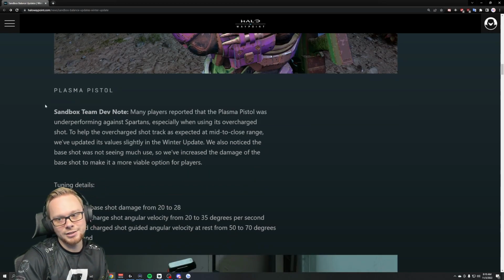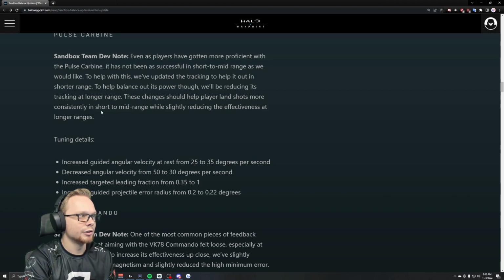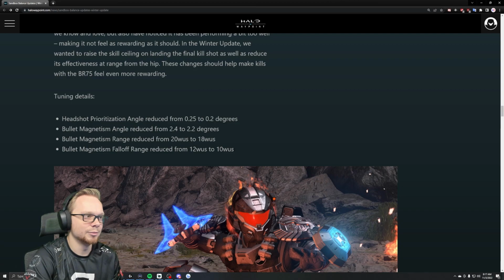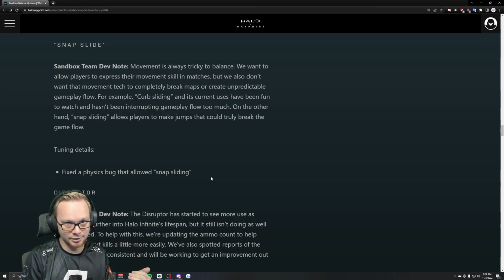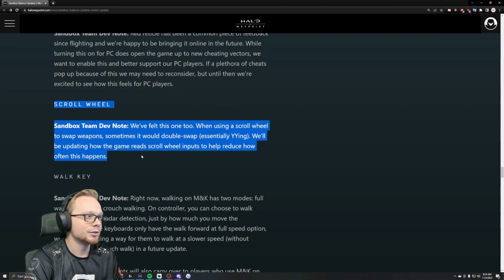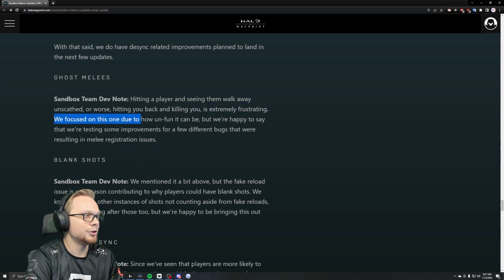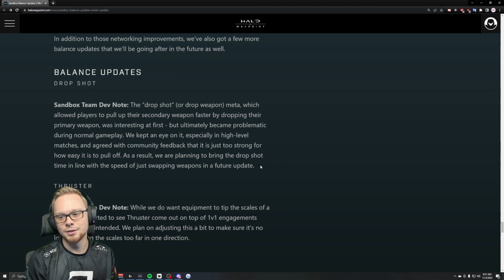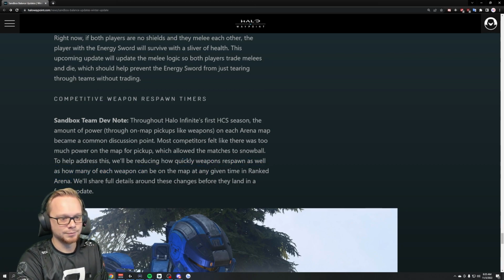Weapon Balancing & Sandbox Changes For Winter Update November 8th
Here is the entire Winter Update Balance changes and sandbox changes  coming November 8th 2022 for Halo Infinite!! I am super excited for all of these changes and look forward to the update! Let me know what you think! Check out the Social Media below!

0:00 Intro
0:25 Plasma Pistol
2:05 Pulse Carbine
3:35 VK78 Commando
5:15 BR75
6:51 Frag Grenades
7:58 Snap Sliding
9:37 Disruptor
10:17 Future Updates
11:03 M&K & PC Improvements
12:22 Desync Improvements
13:56 Ghost Melees
14:22 Blank Shots
15:04 Vehicle Desync
16:06 Weapon Dropping
17:06 Thruster
17:58 Energy Sword
19:24 Respawn Timers In Comp
20:00 Closing

This is all of the Equipment I own and use!
PC Equipment & Parts
- Samsung Odyssey G7 27" Curved 240hz Monitor
- Asus VG248QE 24" Monitor
- Samsung 4K 28" Monitor
- Asus ROG Strix B550F Motherboard
- AMD Ryzen 7 5800x Processor
- Noctua CPU Cooler
- EVGA 2070 Super Graphics Card
- G.Skill Ripjaw RAM
- Fractal Meshify Case
- M.2 Solid State 1TB
- SteelSeries Arctis Pro Wireless Headset
- Glorious Mechanical Keyboard + Aura Keycaps
- Aura Keycaps
- Glorious Model O Mouse
- Logitech Brio Webcam
- Blue Yeti Microphone
- Elgato Stream Deck
- Elgato 4k Capture Card
- Ring Light

Xbox Equipment & Parts
- Xbox Series X
- Xbox One Elite 2 Controller
- Astro A40 TR Headset + Mod Kit
- Astro A40 TR Modkit